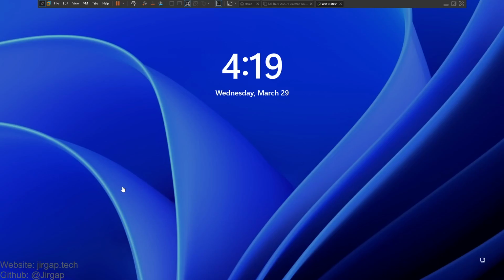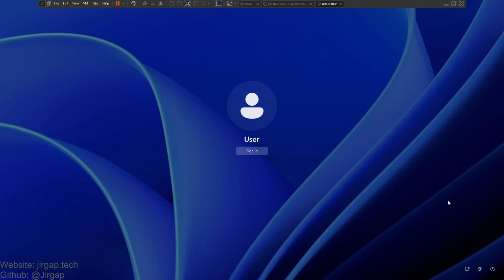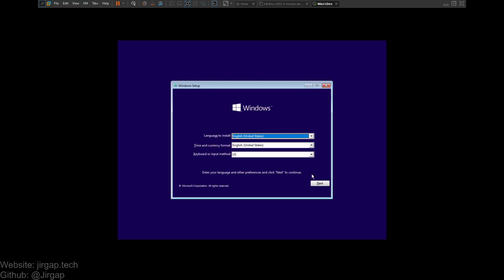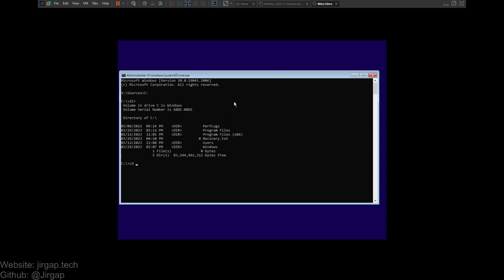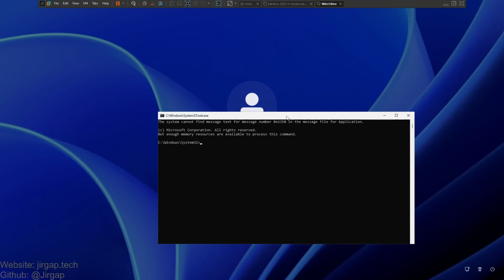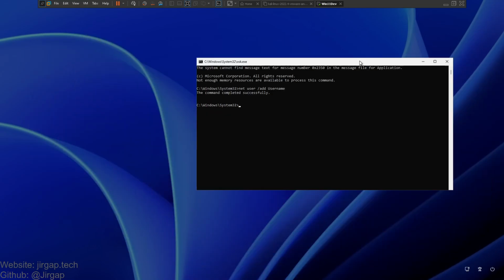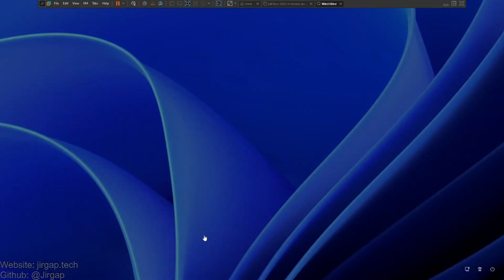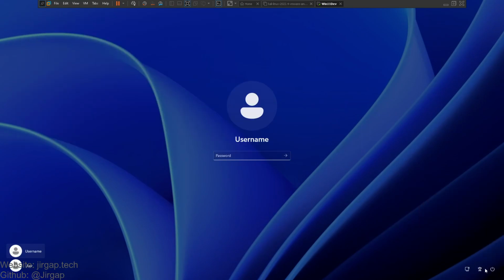How to Bypass Windows Login (Persistent Administrator Command Prompt) Gain Admin Access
Bypassing Windows login without proper authorization is illegal and could result in serious consequences. The creator of this video takes no responsibility for any illegal use of the information presented in this video. It is recommended that you use this information only on your own personal devices or with the explicit permission of the device owner. Before attempting to bypass any security measures, it is important to consult with a legal professional and understand the potential consequences of such actions

In this video, i showcase a exploit in Windows that allow unencrypted drives to be accessed and exploited to run Admin commands without privilages through an installation USB affecting Windows 10/11 Machines.

This exploit will not work for bitlocker enabled drives

All you need is physical access to the machine, plug in the USB and follow the steps.